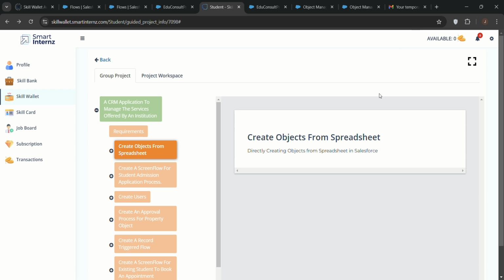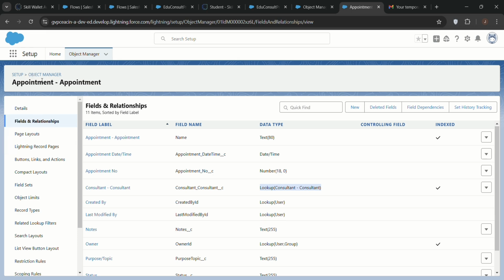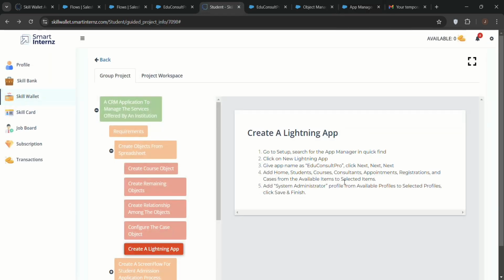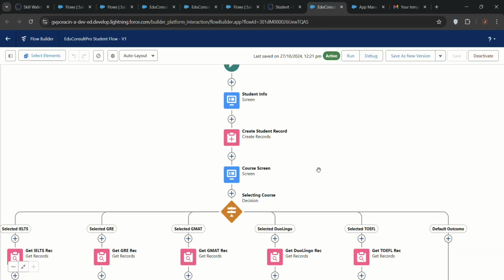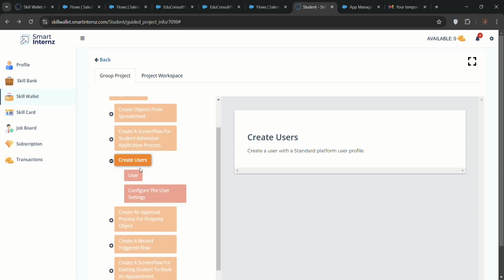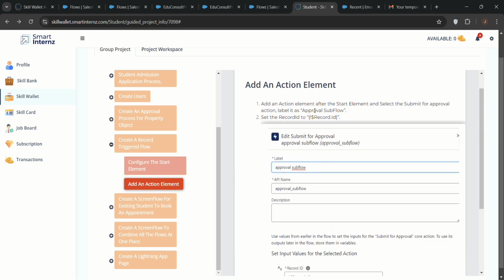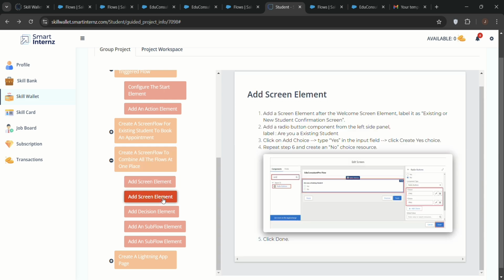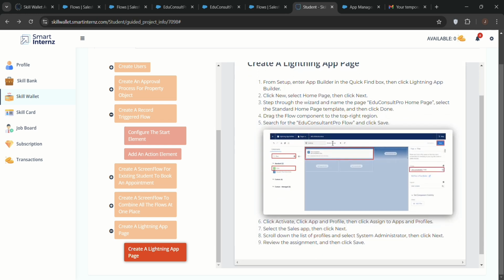A CRM Application to Manage the Services offered by an Institution